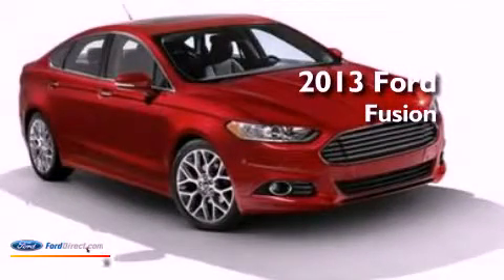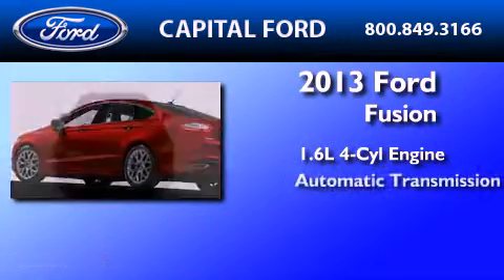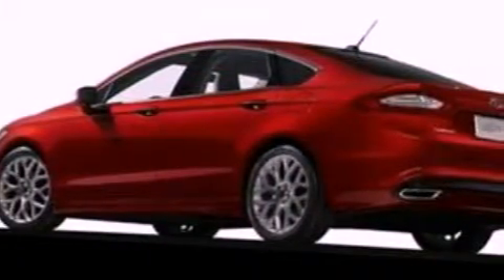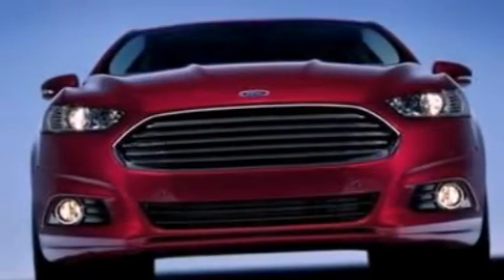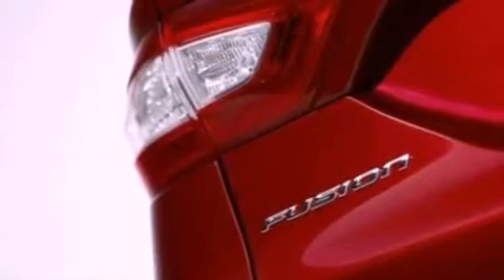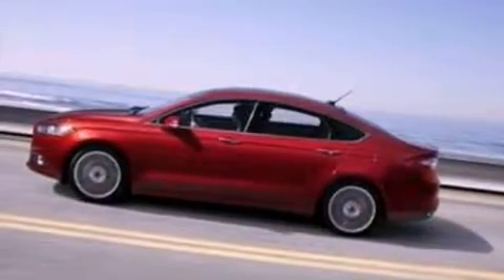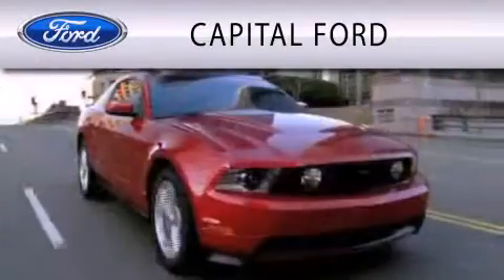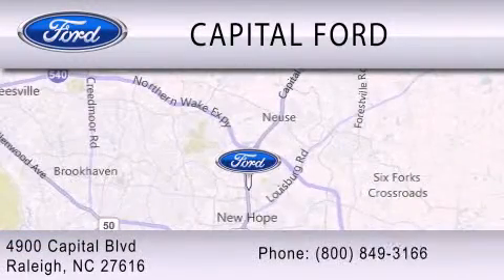2013 FORD FUSION Raleigh NC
Year : 2013
 Make : FORD
 Model : FUSION
 Engine : 1.6L I4 16V GDI DOHC TURBO
 Trans . : 6-SPEED AUTOMATIC
 Exterior : STERLING GRAY
 Miles : 5

 Stock : 43979

 4900 Capital Blvd.